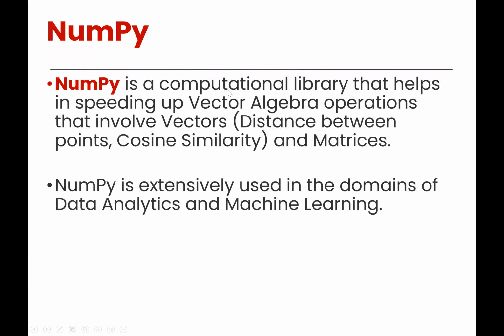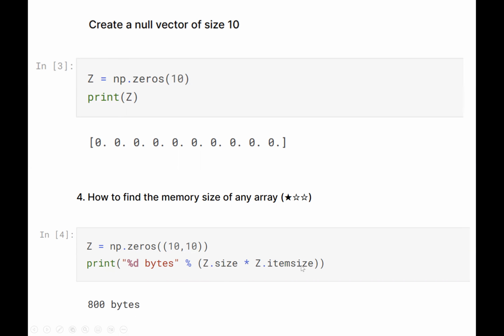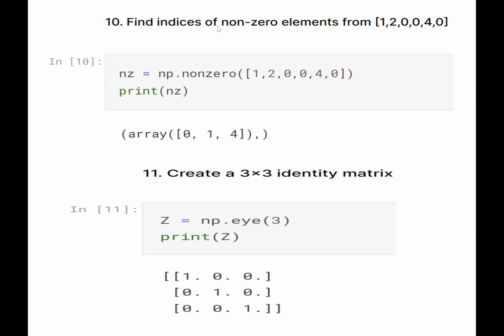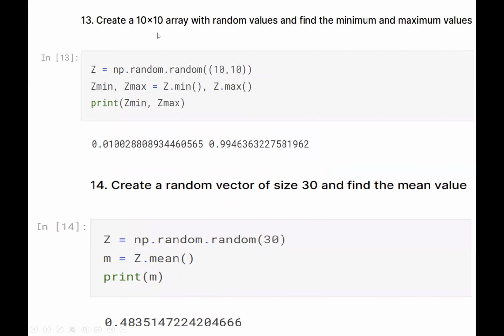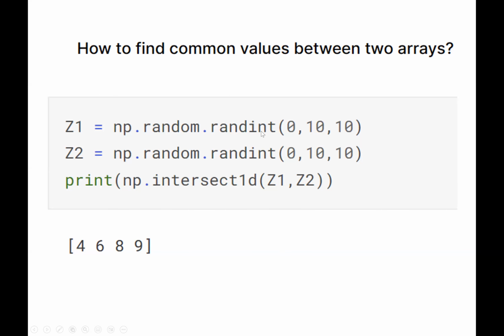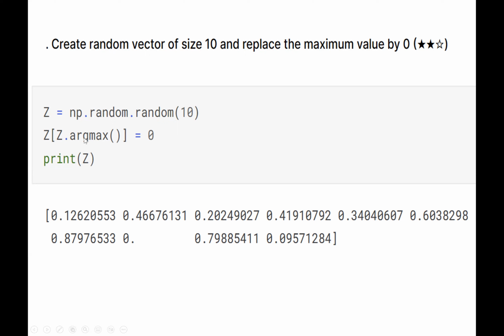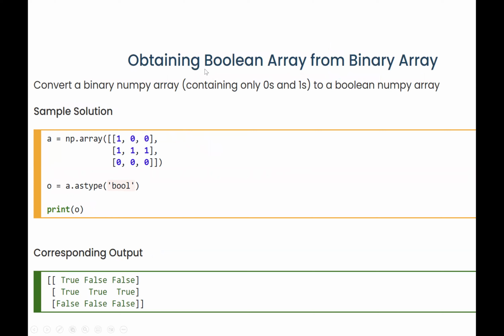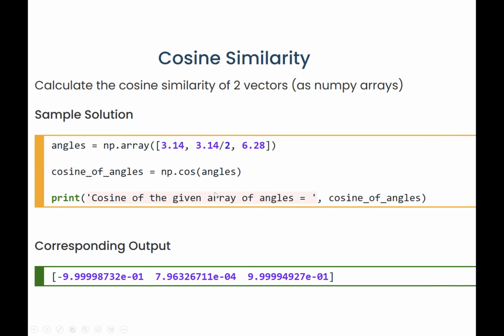Data Science: Array, Vector and Matrix Operations using Python NumPy Package or Library Files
NumPy is a computational library that helps in speeding up Vector Algebra operations that involve Vectors (Distance between points, Cosine Similarity) and Matrices.

NumPy is extensively used in the domains of Data Analytics and Machine Learning.